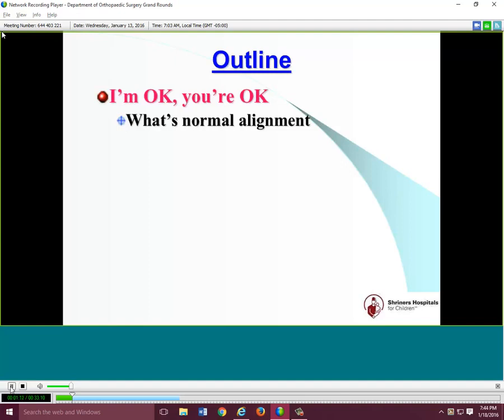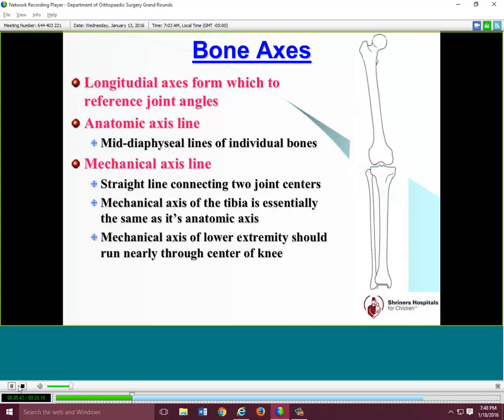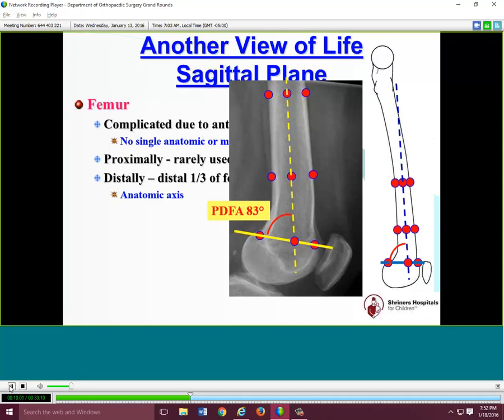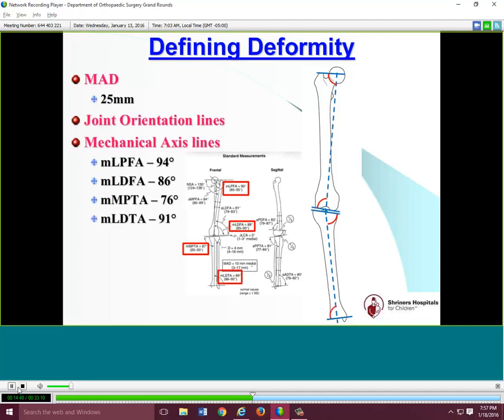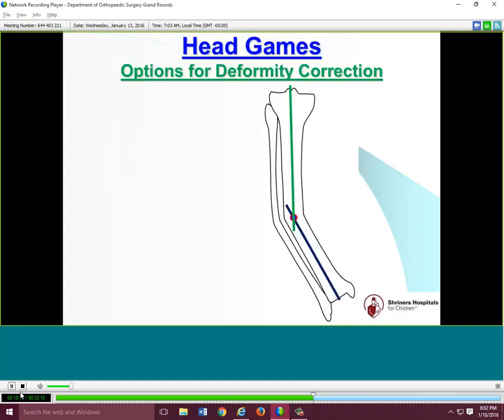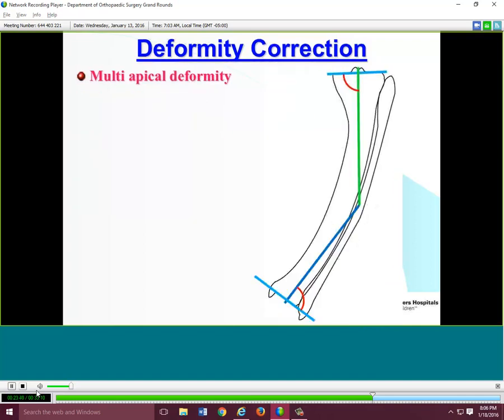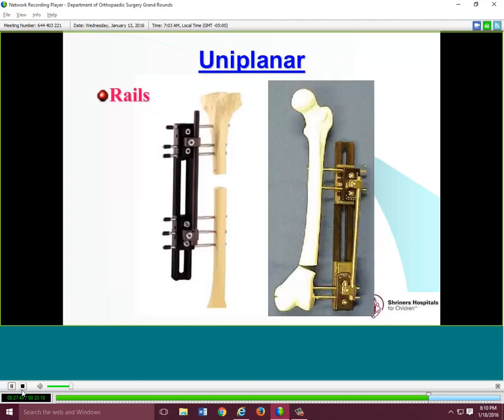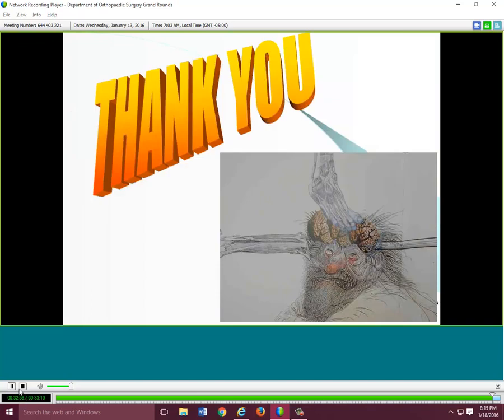Orthopedic Deformities Analysis and Correction